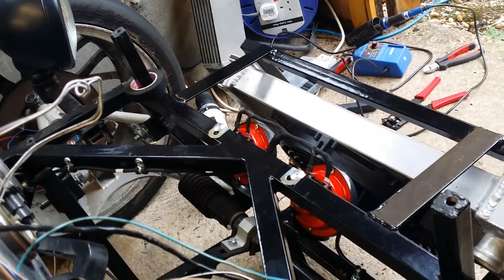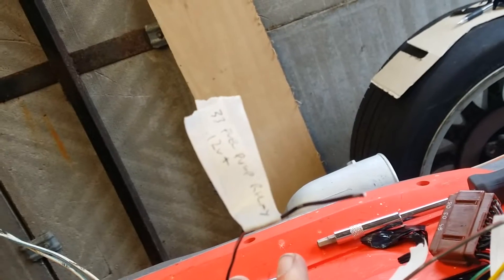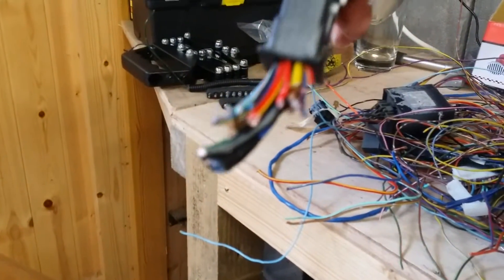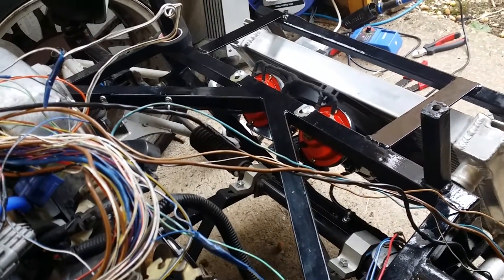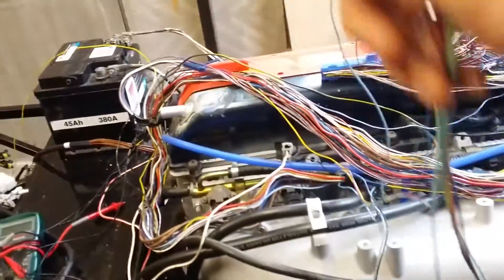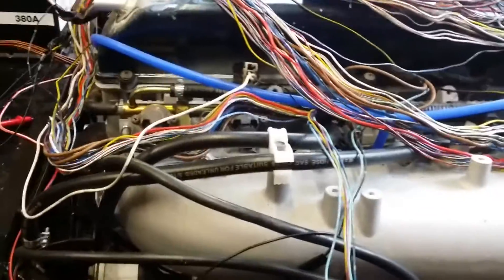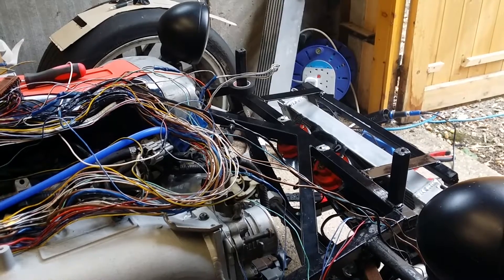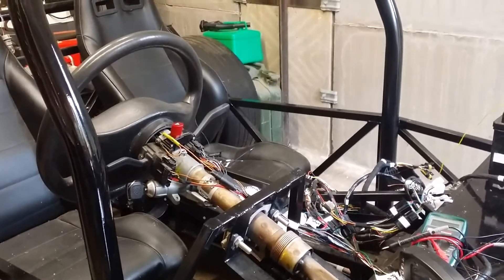Locost Skyline RB25 Kitcar - Ep24 HONK!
Friday update! Ecu chopping, horn installing fun!